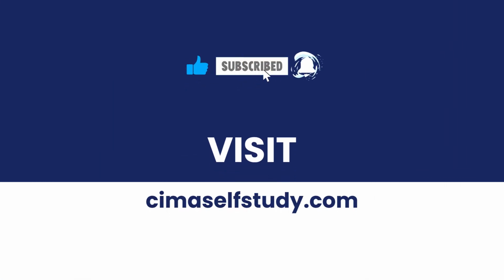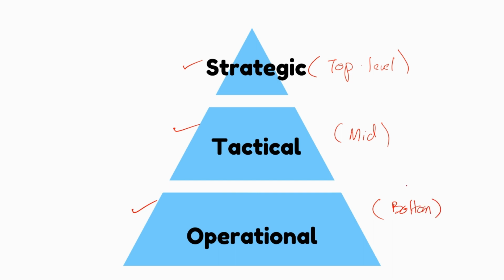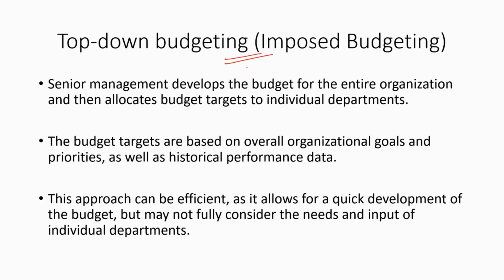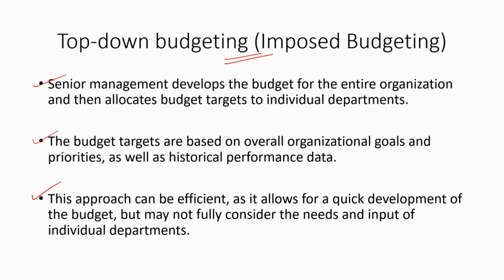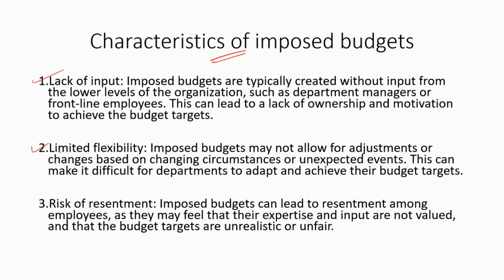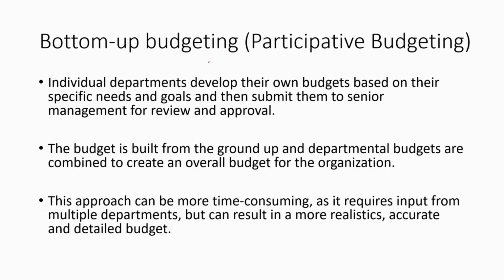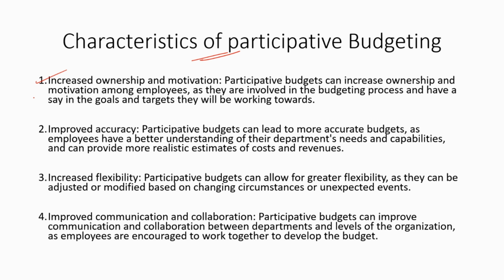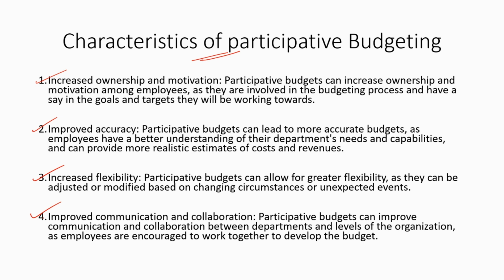BA2 | Top-Down Budgets & Bottom-Up Budgets | CIMA | cimaselfstudy.com | Free CIMA Study Materials